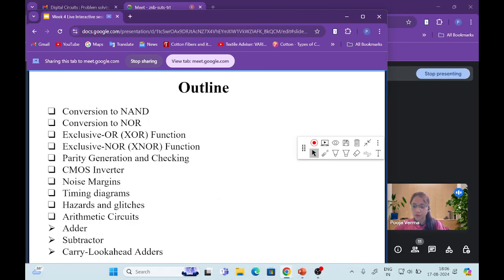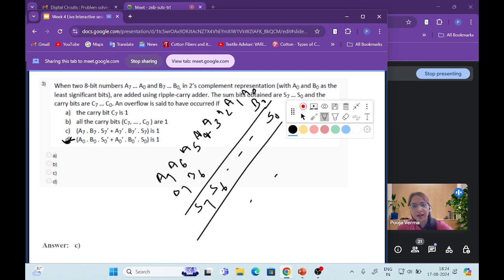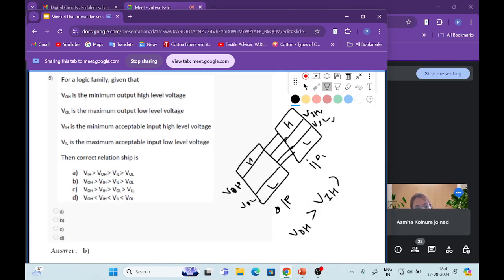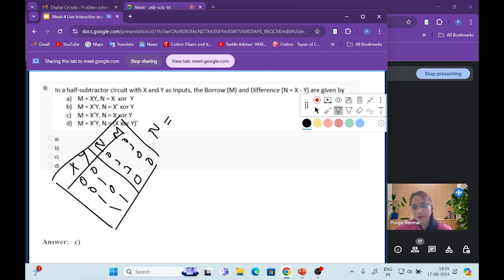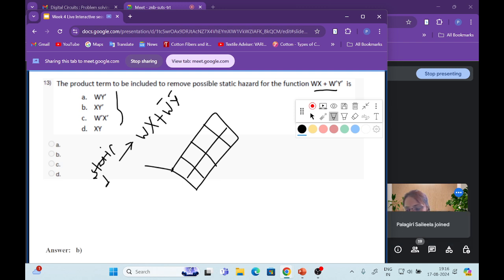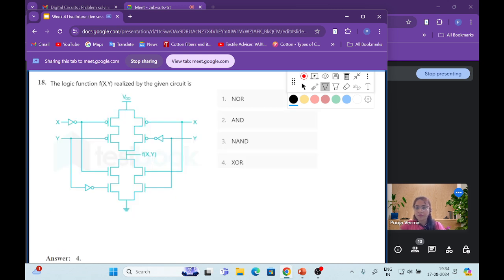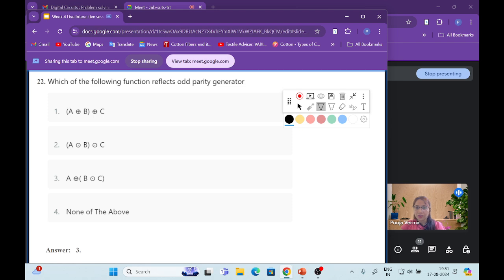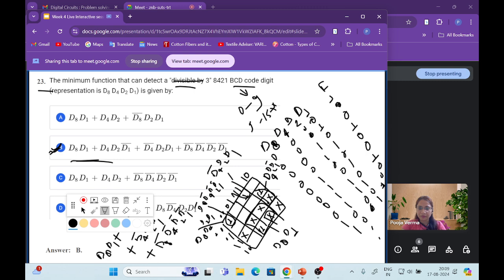Live Interactive session on Digital Circuits (noc24_ee147)